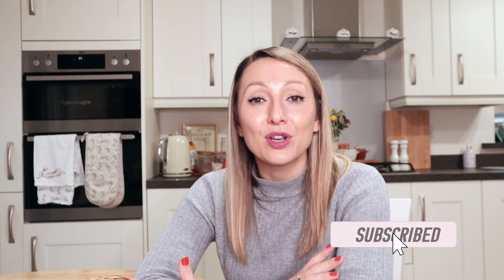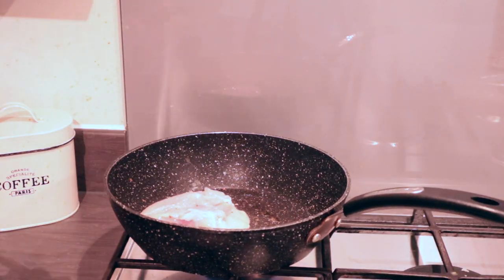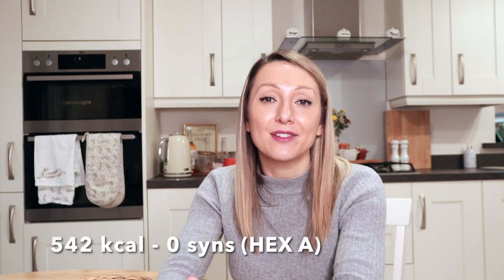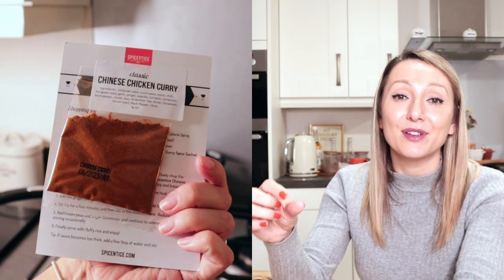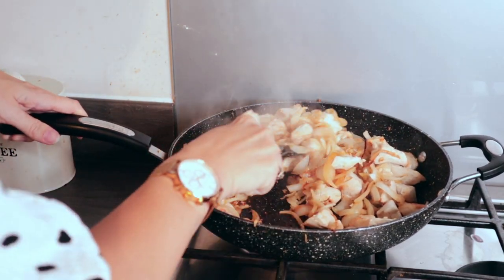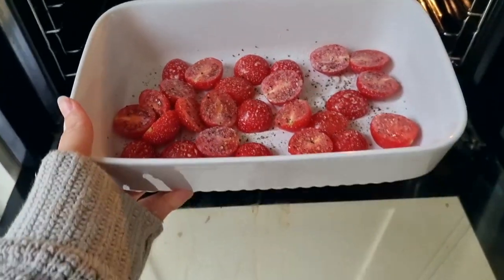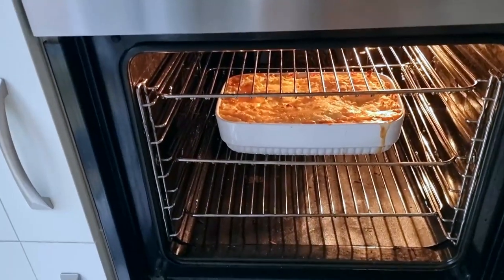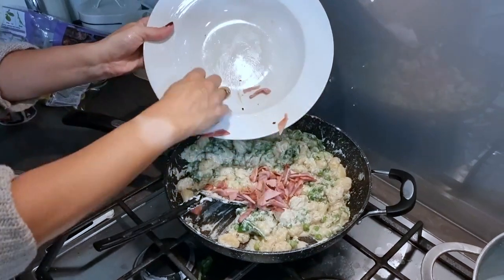A Week of Healthy, Low Calorie Meals | Cook with me | Slimming World Friendly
Hi Guys,

Today's video allows me to share 5 healthy, low calorie meals that were cooked in 1 week. I like to meal plan each week and stick to what I have planned to keep me on track with slimming world.

All the meals in this video are slimming world friendly.

The video includes:
1. Chicken Orzo - One pot dish - Serves 4 392 calories, syn free

200g orzo
30g peri peri seasoning
Red pepper, diced
Yellow pepper, diced
500g pasatta
500ml chicken stock pot
8 cherry tomatoes
2 chicken breasts

Slice 2 chicken breasts in half, season with salt and pepper and sprinkle over peri peri seasoning.  Transfer to a frying pan spice down and sprinkle over some more peri peri seasoning. Fry for 2 mins on each soon then add a handful of halved cherry tomatoes and a red and yellow diced pepper.  Fry for a couple of minutes and add 200g of orzo with 500ml of chicken stock, made with a knob chicken stock pot.  Add a carton of pasatta and more peri peri seasoning if you like a little kick.  Stir and cover, simmering over a low heat for 15 minutes until the water is absorbed.

Sprinkle over fresh parsley and serve.

2. Tomato feta pasta - super easy - one tray dish, free if using the feta as your healthy a. 542 calories serving 4.

In an oven proof dish add 1 diced onion, a couple of packs of cherry tomatoes, around 700g, 3 crushed garlic, sprinkle mixed herbs over and add a block of feta in the middle.  Put in the the oven for 30 minutes.  After around 20 minutes place your pasta on to cook.
Once the pasta is cooked remove the tomatoes from the oven, tip in the drained pasta sprinkle over some fresh basil and stir.  The tomato and feta makes the creamiest sauce, it’s delicious.

3. Chinese chicken curry - 337 calories - syn free - without rice

Firstly fry 4 chicken breasts fro 5 minutes.  Add two sliced onions, a thumb sized piece of ginger finely diced and 2 crushed garlic cloves, fry on a medium heat for another 5 minutes.

Meanwhile prepare the curry sauce by mixing 1 chicken stock cube with 400ml of water. Add 2 tbsp of flour to the stock and mix well to get rid of any lumps and add the sachet of spice mix.

After around 5 minutes the onions should have softened slightly so pour over the curry sauce and simmer for 10-15 minutes until the sauce thickens.  5 minutes before the end add a cup of peas.

4. Cauliflower cheese pie - 1/2 syn free if using the reduced fat cheese as your HEXA - 589

Cut 1 broccoli and 1 cauliflower into florets and place on a baking tray, spritz with frylight and bake in the oven at 200 degrees for 30 minutes.

After around 15 minutes half a couple of handfuls of tomatoes, place in a baking dish and put in the oven.

Meanwhile the potatoes on to boil for 15 minutes and make the stock by adding 2 tbsps of cornflour to a jug, crumble in one stock cube and pour in 800ml of water.

After 15 minutes drain the potatoes and mash stirring through 2 tbsp of fat free yoghurt., season with salt and pepper.

Remove the tomatoes from the oven and add the cauliflower and broccoli to the dish.  Scatter over a handful of fresh parsley and add around 150g reduced fat cheese then pour over the stock.

Top with the mash potato, roughing up with a fork and scatter with any remaining cheese.  Bake in the oven for another 20 minutes and serve with seasonal veg.

5. Creamy pea & rocket gnocchi
500 calories - 1.5 syns using hex a for cheese

Fry 4 bacon medallions for a few minutes until browned, then remove from the pan and cut into slices.

Bring a large pan of salted water to the boil and add a pack of gnocchi and 200g peas.  Meanwhile fry 2 crushed garlic cloves and fry for 1 minutes then add 1/2tsp dried sage and stir through a tub of ricotta and grate over some nutmeg and season with salt and pepper.

Using a slotted spoon, transfer the cooked gnocchi and peas to the pan.  Lastly add a bag of rocket and some lemon zest and the juice of 1 lemon, give it a good stir and add the bacon if using.